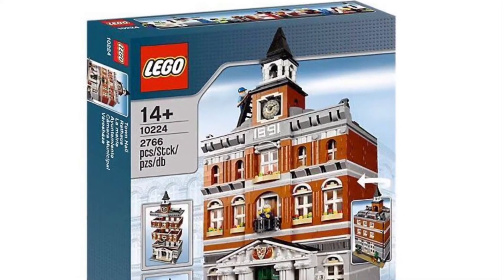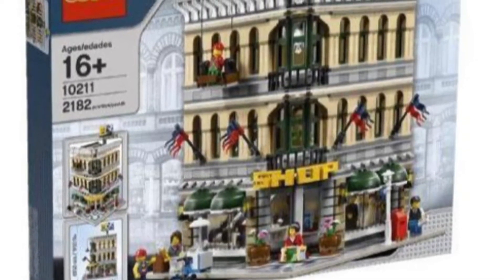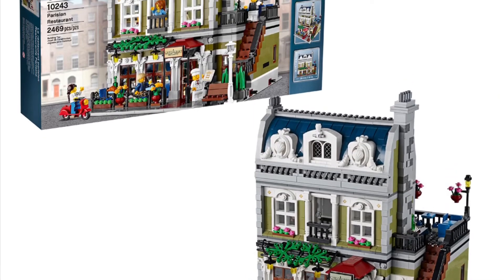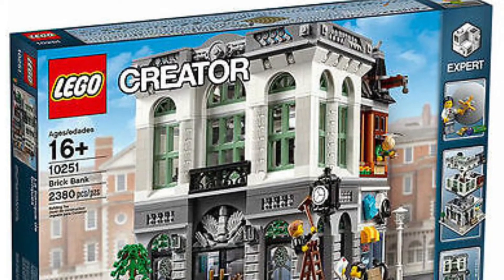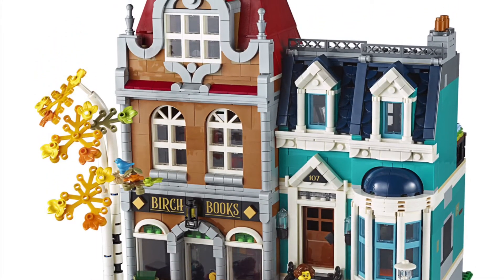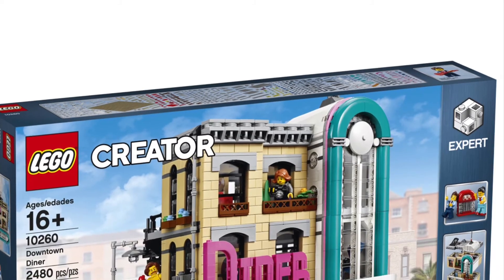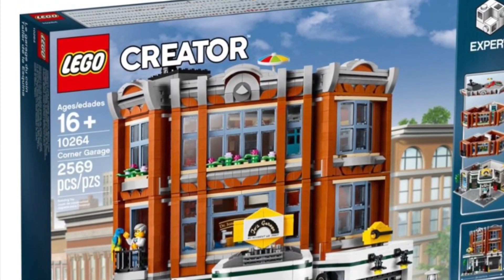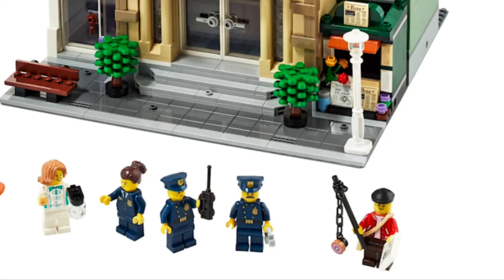Every LEGO Modular Set Ever Made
In this video I will be showing you every LEGO modular set made. If I forgot any, please comment the sets I missed below.

I want to encourage you to read the Bible verse in this video. Reading the verse will only take a few seconds out of your day and it will help you grow closer to God! Thank you and remember God loves you and I do too!